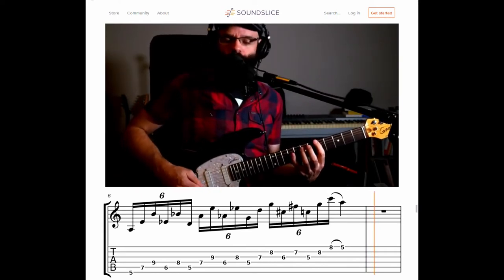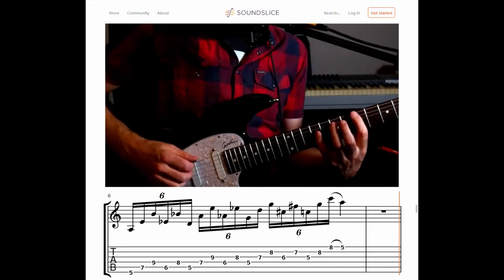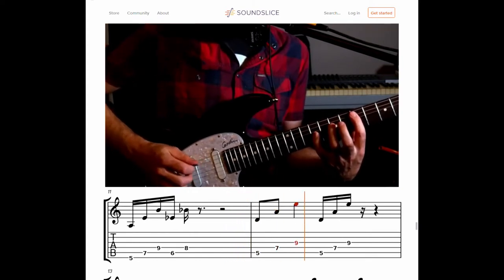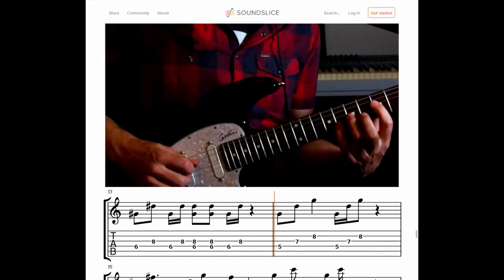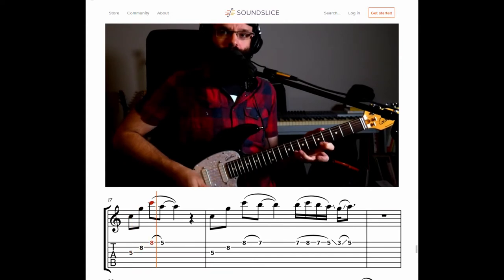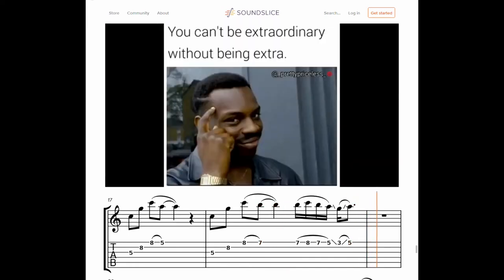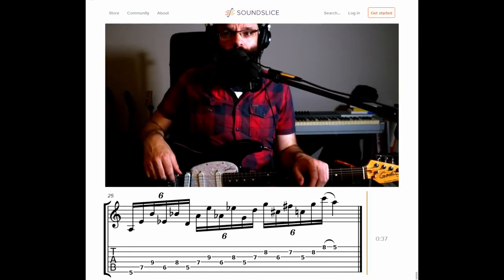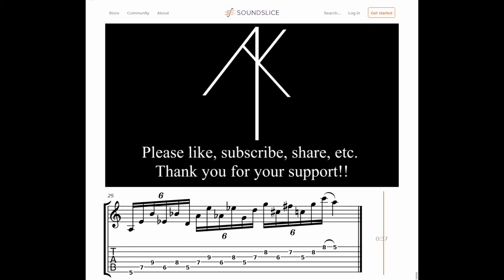Inside Outside Hybrid Picking Lick and Lesson w/TAB and Notation - Adam Koopmans